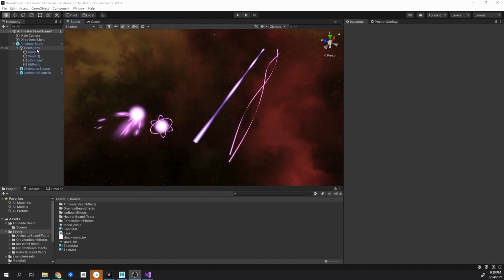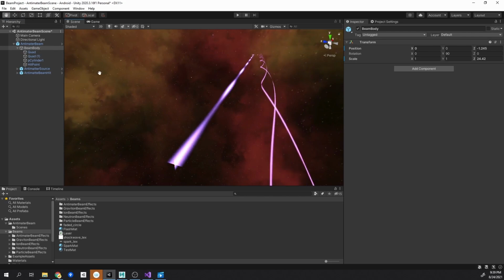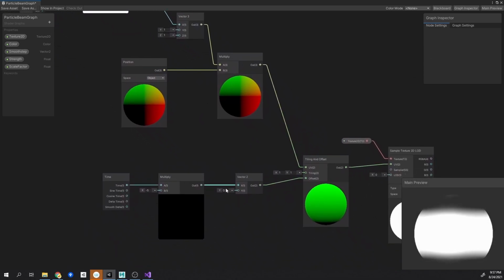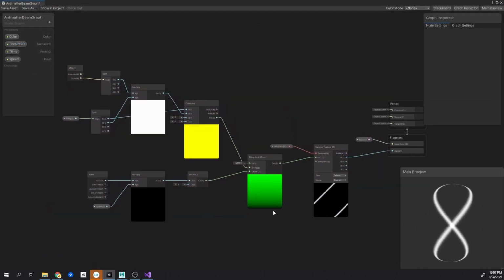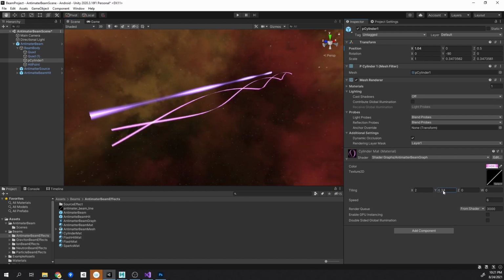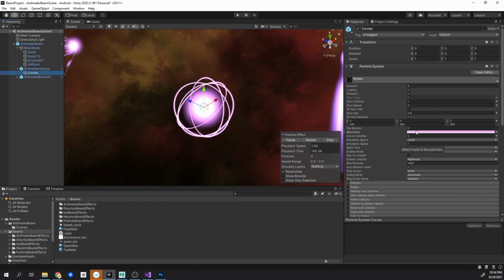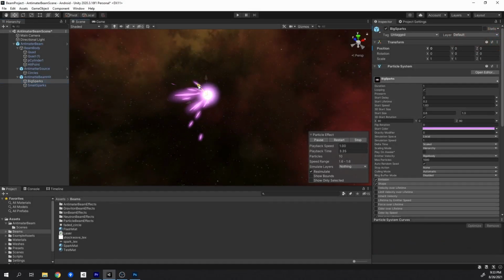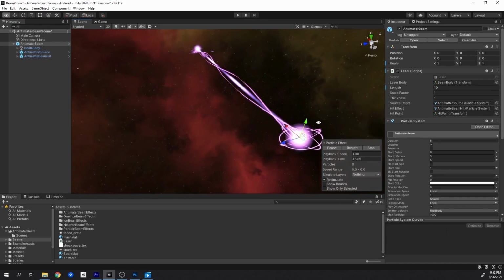Sci-Fi Antimatter Laser Effect - Unity Engine Game VFX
A quick VFX tutorial showing a way to create an antimatter laser effect using the Unity Engine.

Required basic knowledge of the Unity's Particle System and Shader Graph features to create this fire effect.

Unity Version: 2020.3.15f